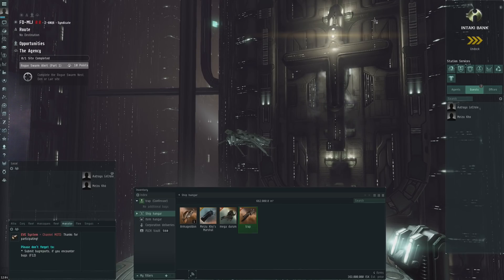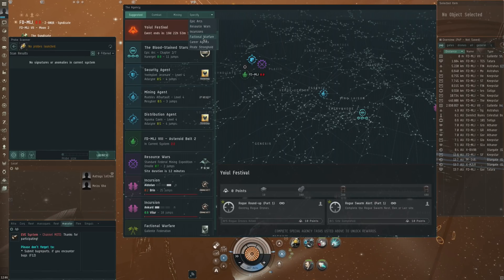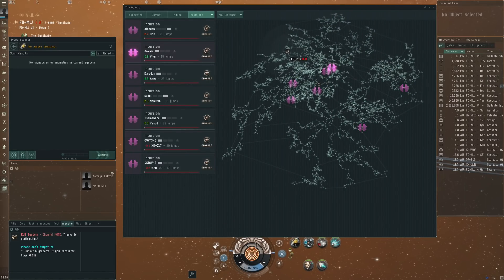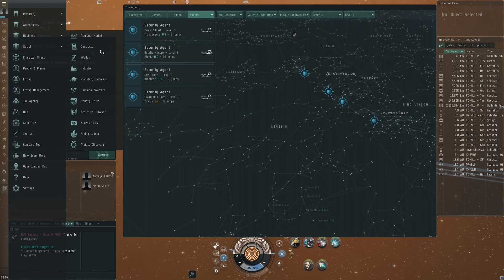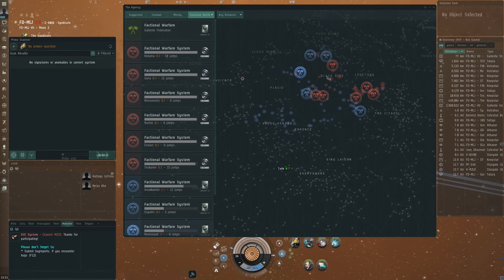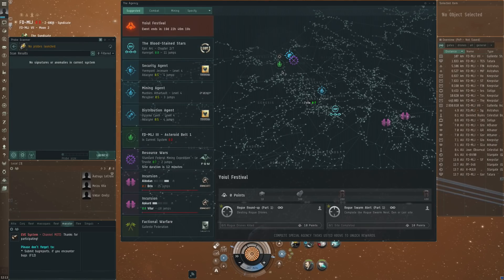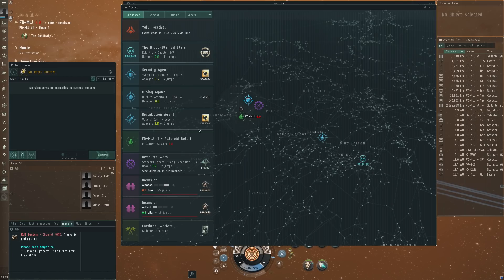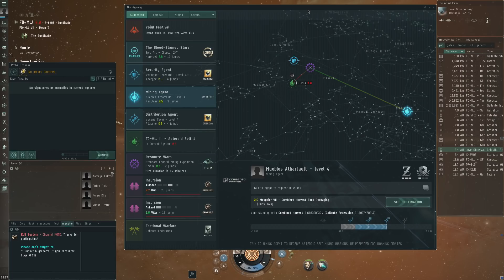EVE Online - SiSi - Agency changes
CCP is working on changes to the Agency window for the January release, let's take a look at it.